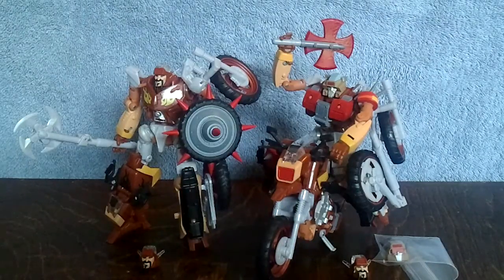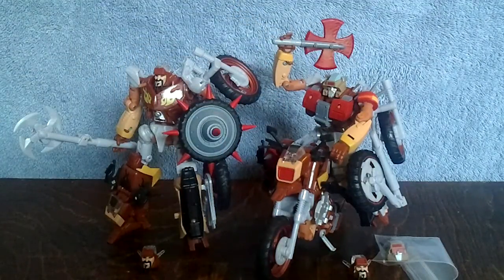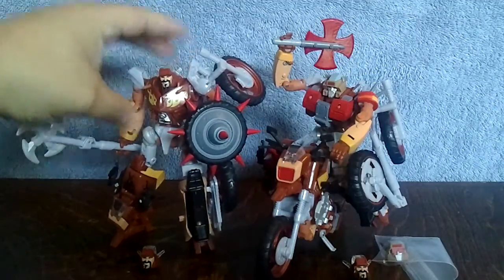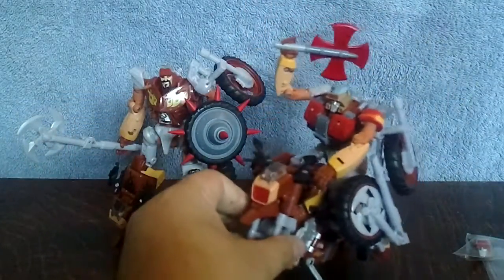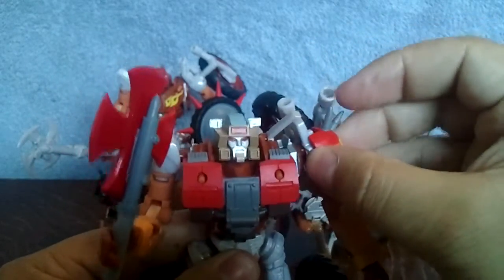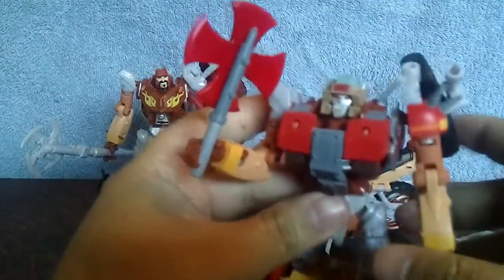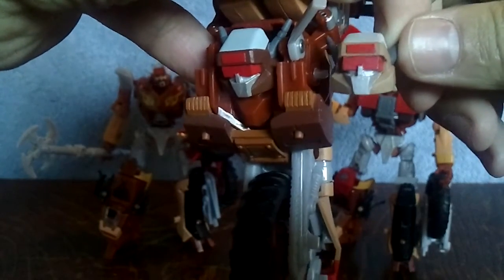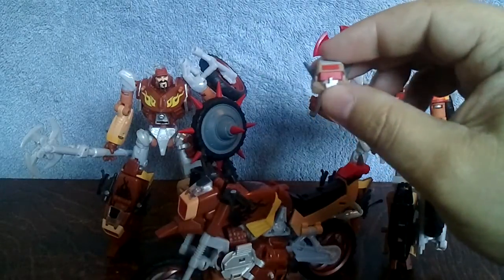TFW2005 Radicon Spotlight Review - MAIDEN JAPAN's Junkion Upgrade Parts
TFW2005 Radicon Spotlight Review of MAIDEN JAPAN's Wreckgar Upgrade Parts (make your own Junkion kits).

MAIDEN JAPAN produced these awesome parts for upgrading your RTS Wreckgar, Scrapheap, or Generations Junkion into one of tons of random combination generic Junkions. Items you can buy include one of 4 heads (heads 1 and 2 shown in this video), Shield, Axe, Chest, Knee Pads, and Shoulder Pads. They are all really awesome and come in at roughly $12-$15 a piece depending on what you buy. Hand cast, hand painted and totally awesome!

MAIDEN JAPAN's thread;

Dare to be stupid and head to his page and pick some up for yourself if you have a major Junkion itch like I did. Hope you enjoy the review!